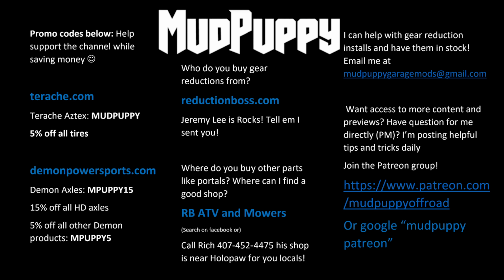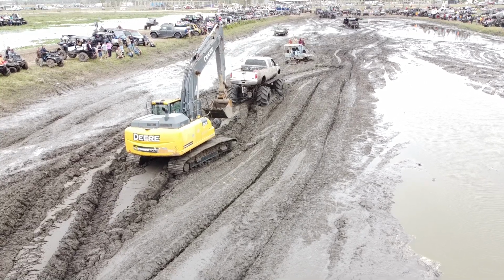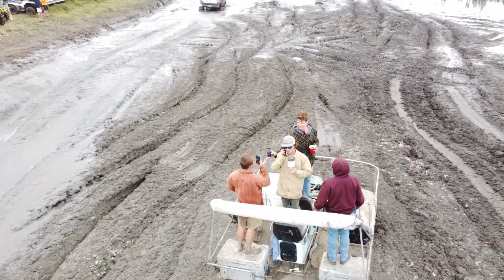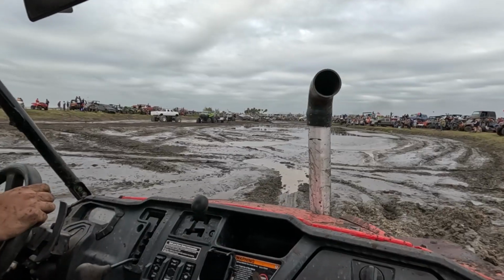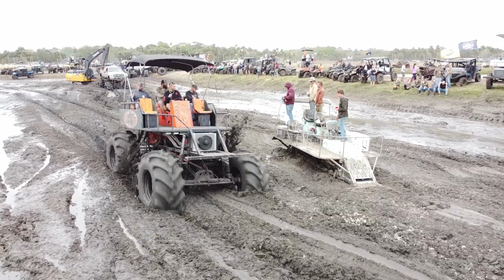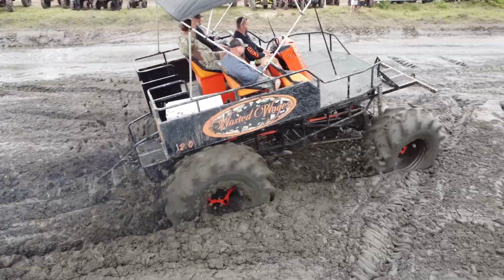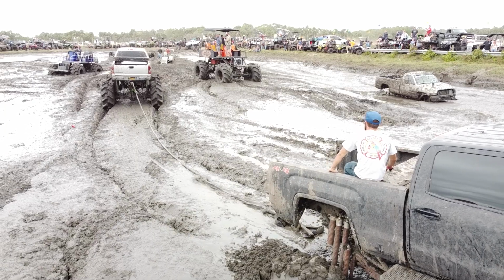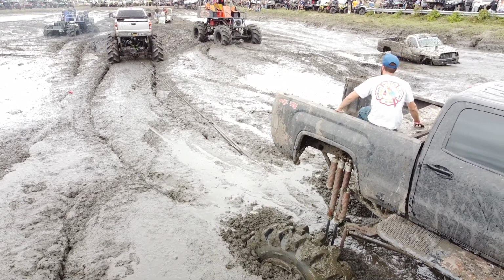Buried the pioneer in truck pit! plant bamboo big truck action and some drone shots